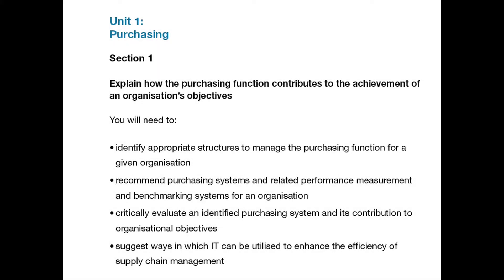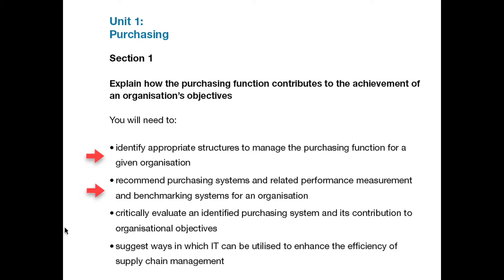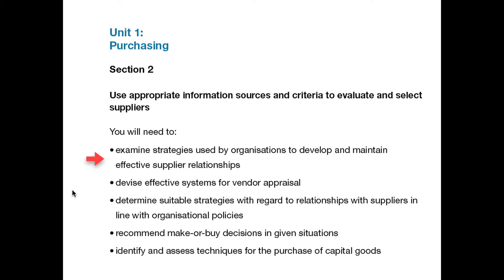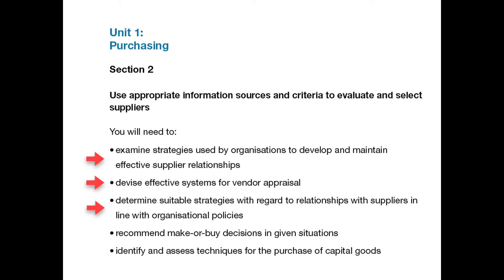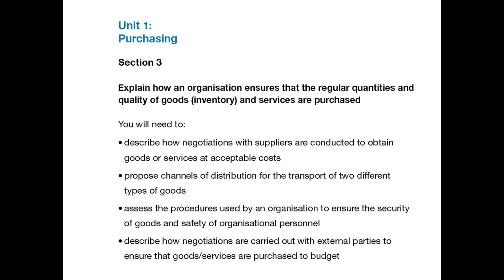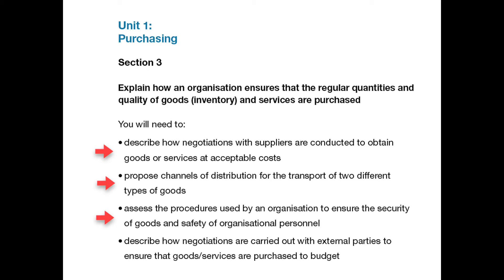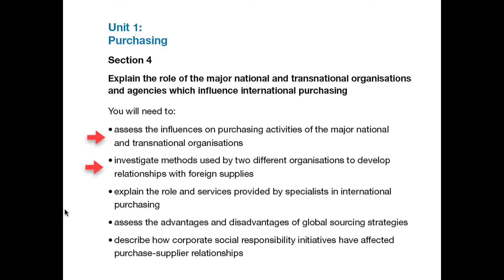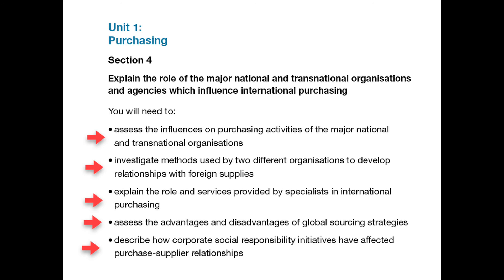Unit 1 Purchasing Assignment Level 5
Podcast from Brighton School of Business and Management Ltd for the Edexcel Btec Level 5 Supply Chain Management Course, Unit 1 Purchasing Assignment.  This Podcast talks you through the assignment giving you guidelines and advice on how to complete the assignment successfully. Assessment criteria and grading criteria can be found in your assignment brief available on Moodle.